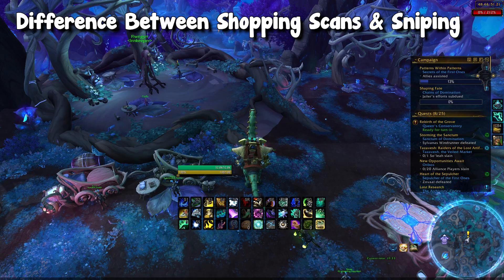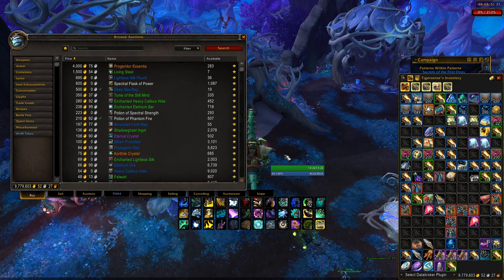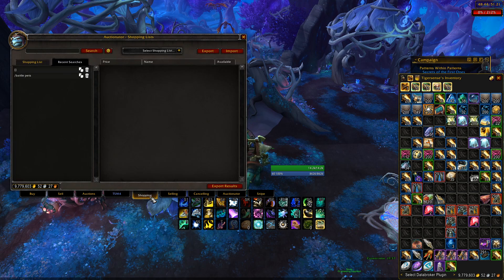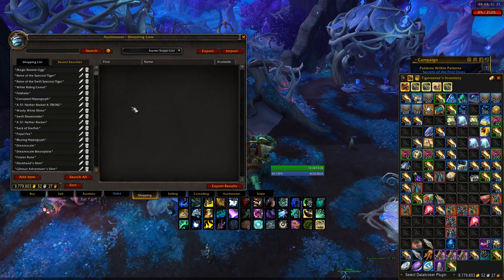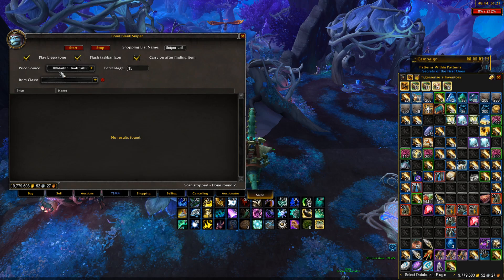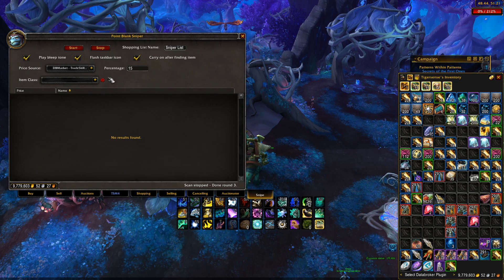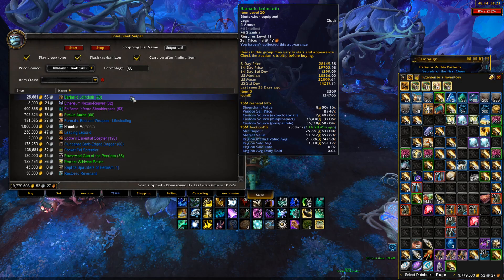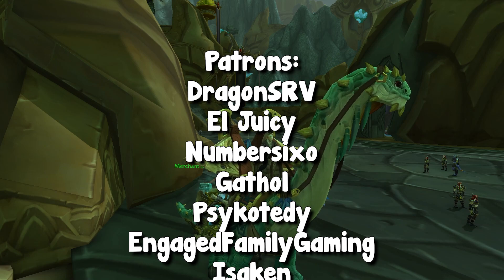Sniping is BACK! Brand New Sniper Addon for Goldmaking! 2022 | Shadowlands | WoW Gold Making Guide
This video goes over what exactly Sniping is, the new addon created by plusmouse and how it works. People are already finding great deals and profit with this addon and its only been out for a small amount of time. Feel free to let me know if you have any questions and keep us updated about the deals you find!
Addon name: Point Blank Sniper (On WoWUp and Curseforge)

0:00 Intro
0:50 What is Sniping?
2:50 Addon Requirements
4:10 Creating Shopping Lists
9:40 Adjusting Sniping Parameters
13:20 Already getting SALES!
15:05 Outro